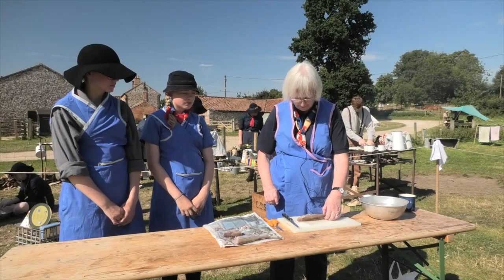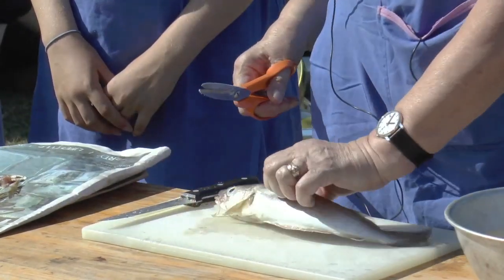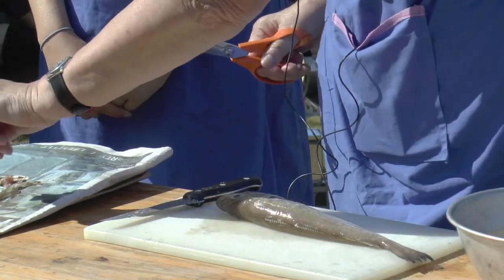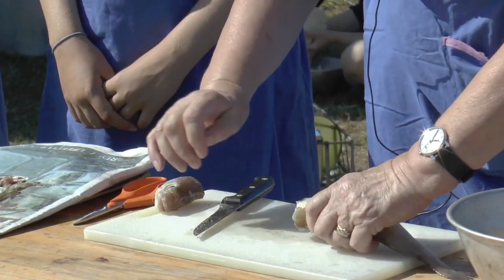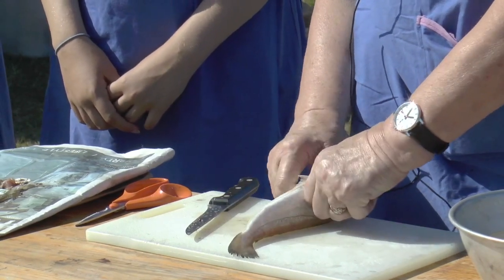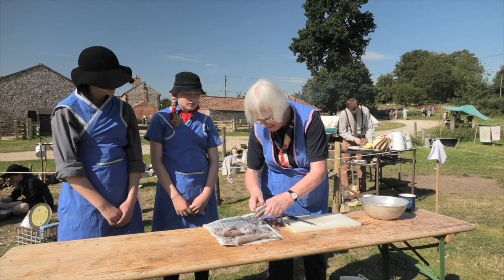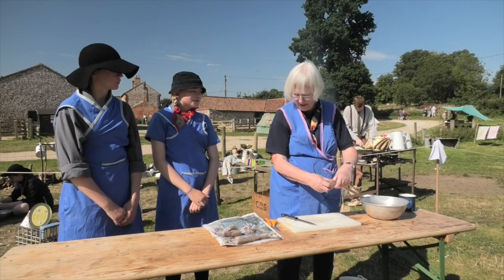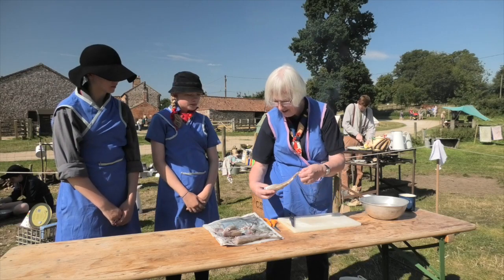How to gut a fish, camp style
A demonstration of how to gut a fish in a 1940s Guide camp. This video links to the UMA Gutted activity for Rangers